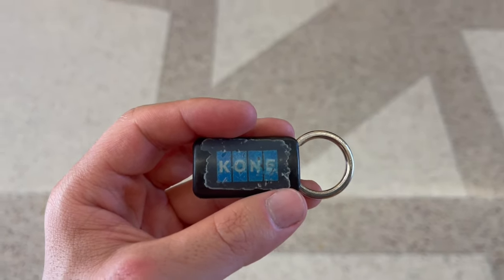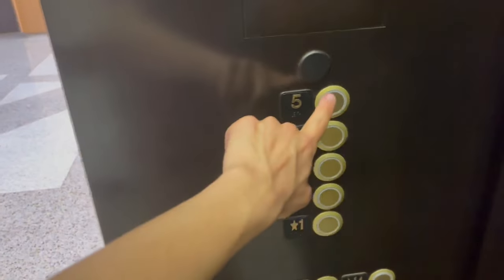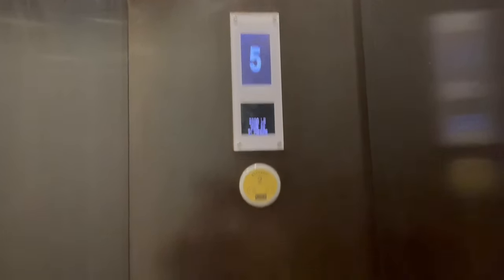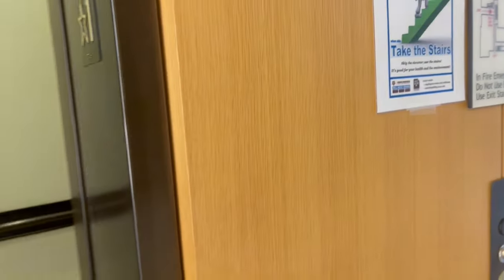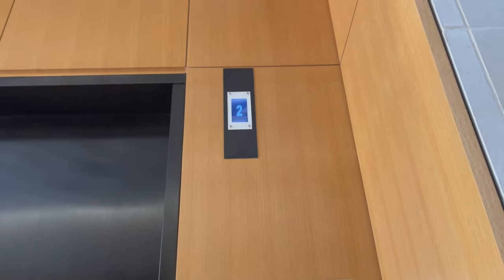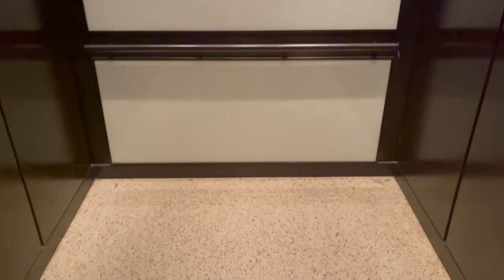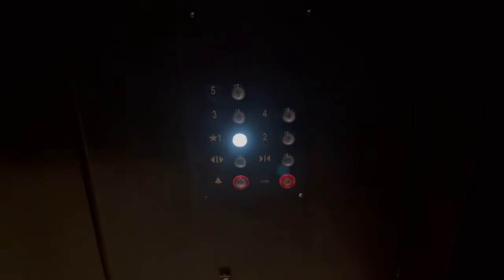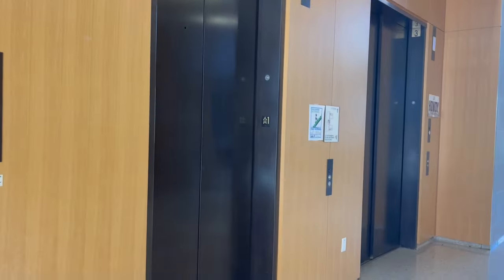Nice Kone KSS 600 EcoDisc MRL Traction Elevators at LA/AH Building, TAMU in College Station, TX.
Video Recorded on September 29, 2023: LA/AH is the Liberal Arts/Arts & Humanities Building in case you don't know already. I originally didn't plan on filming these elevators since they aren't anything too special, but since I've gotten about all of the old vintage elevators across campus, I've decided to film these elevators since they seem to have some nice brown color with the elevator cabs and that I finally got extra time to do so anyways. These are some really nice elevators, and interesting too. The passenger elevators have the regular KSS 600 fixtures, but the big service elevator has an Innovation Universal COP. Makes me wonder if the service elevator was modernized shortly after installation much like what happened at the AC Hotel in Asheville, NC Julien (@FloridianElevators) told me about...LOL. These do work a lot better than in the AC, and the brown looking design for the cab is a lot nicer than those plain, ugly stainless-steel designs many elevators chose today for installations. Not very common for Kone to use a brown texture for the COP, especially at Texas A&M University. I can see why lots of people despise Kone. Trust me, I do too (but I don't HATE Kone). One of the elevator cars was already broken as you can see at the end of this video. If you don't know this, I actually had a class in this building when I was here for a summer training camp. Installed in 2012.